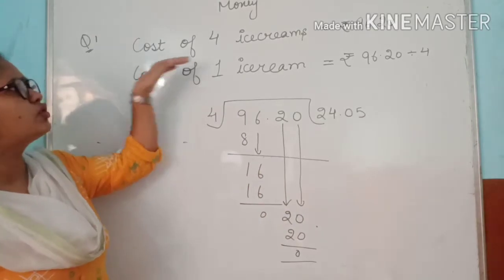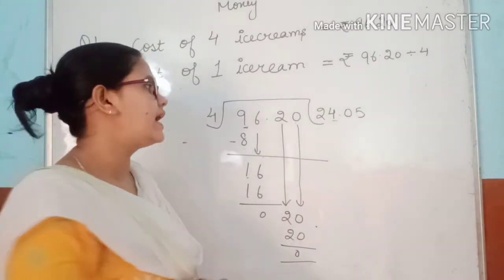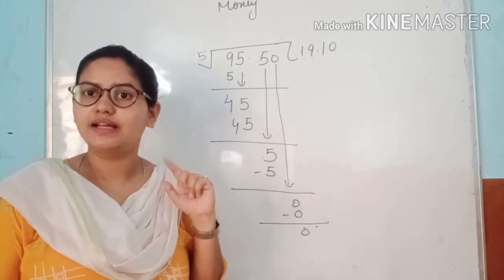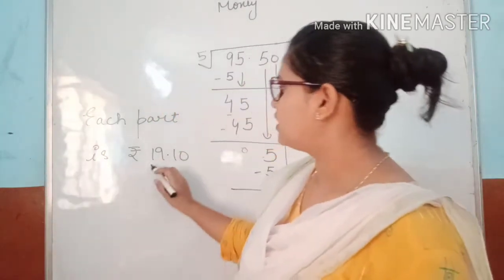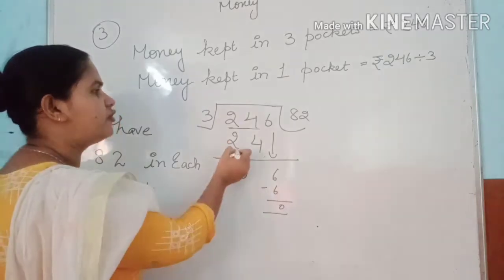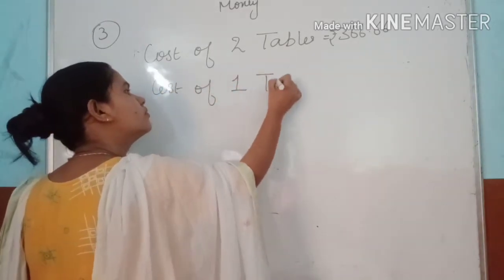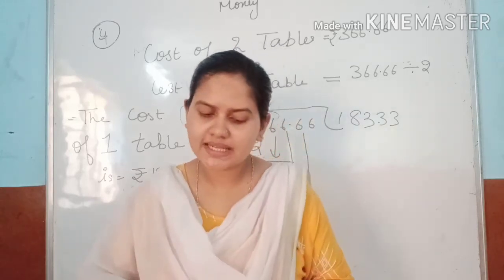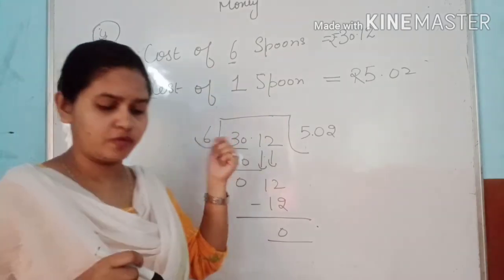Class 3 Mathematics ( Assessment 2) Chapter-8(H)